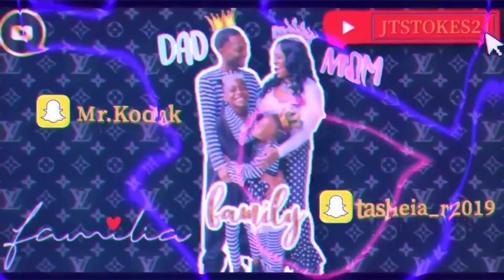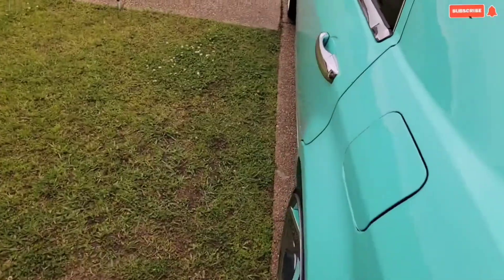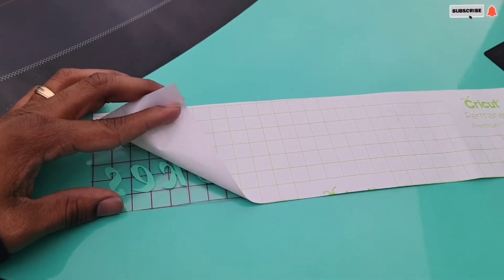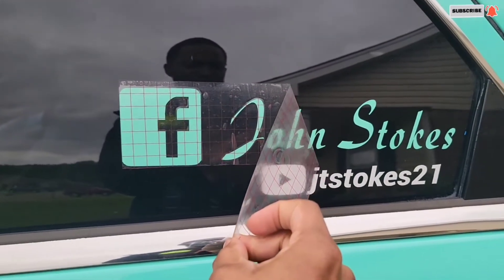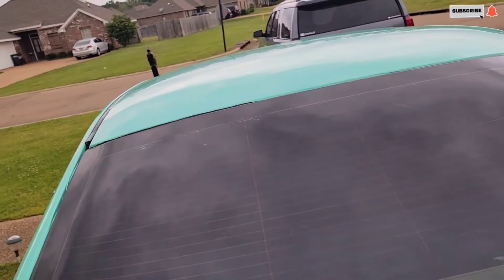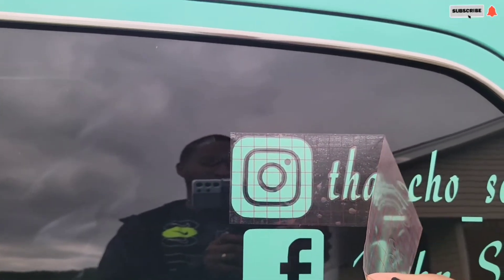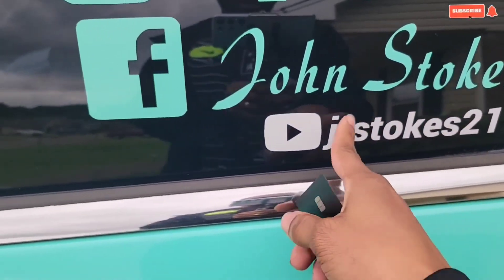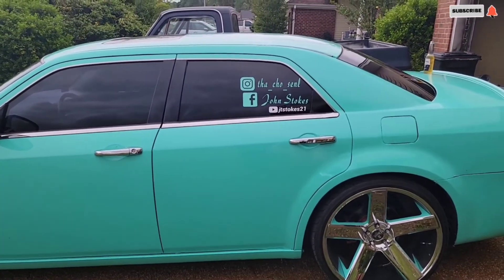New Window Decal for the Chrysler 300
In this video u will see me install my social media Decal on My Window to show other how to support the movement for our Channel  and all support is definitely appreciated